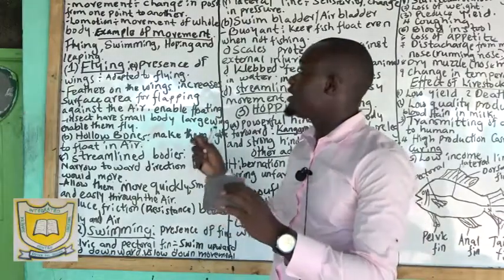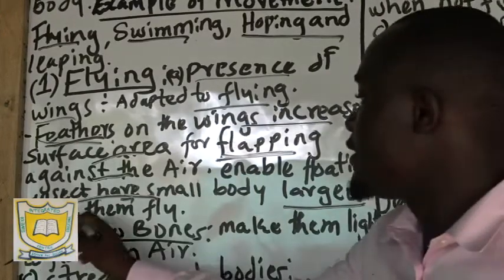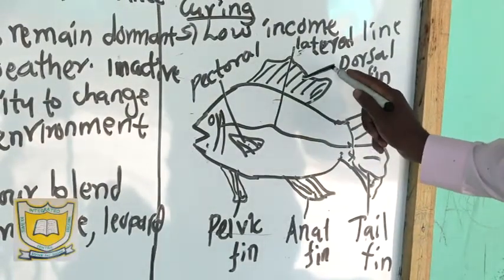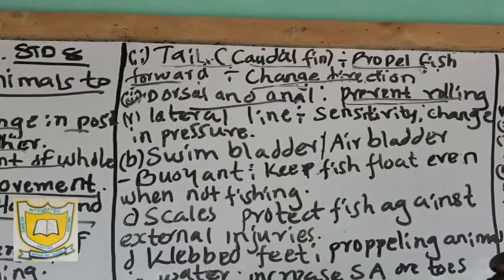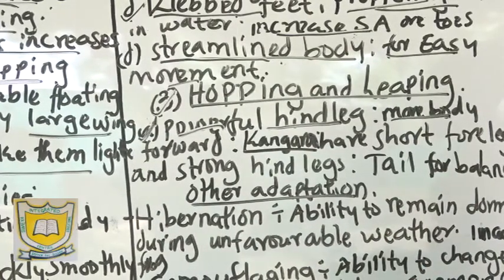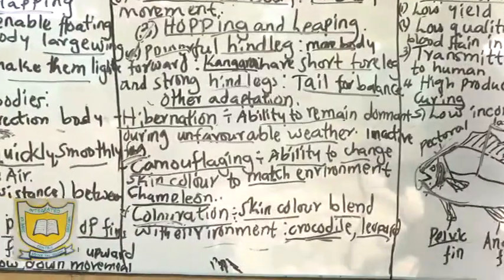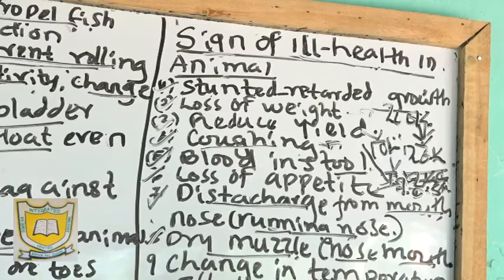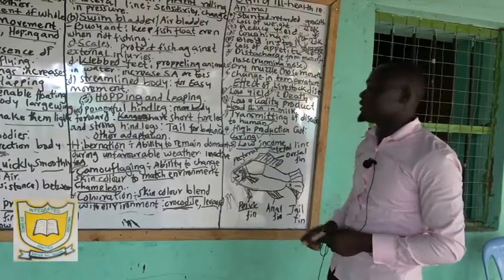S I E C SCIENCE LESSON